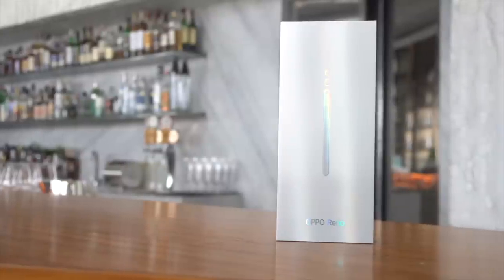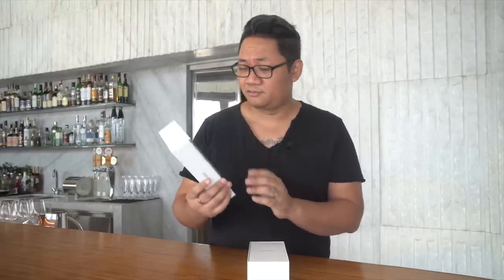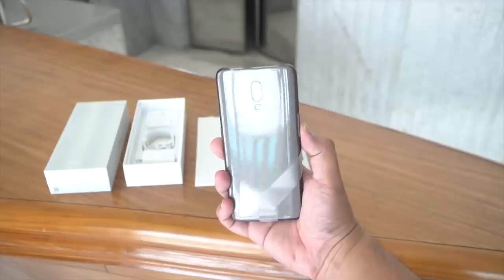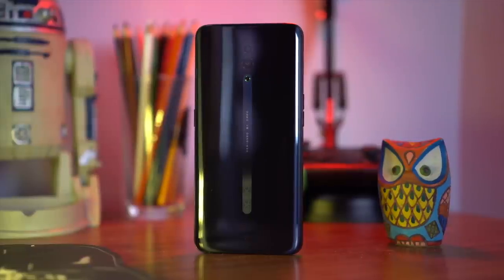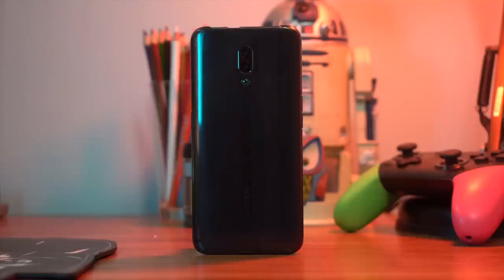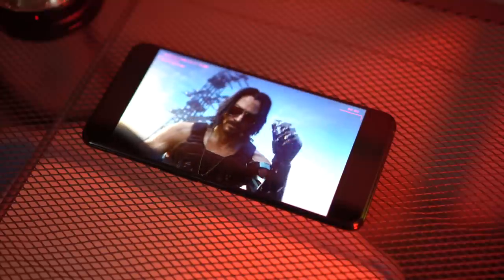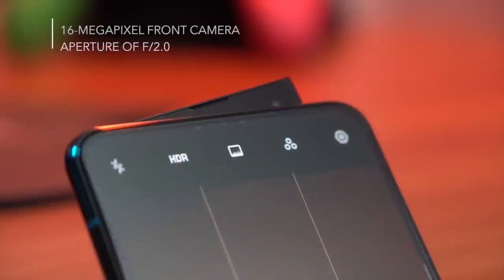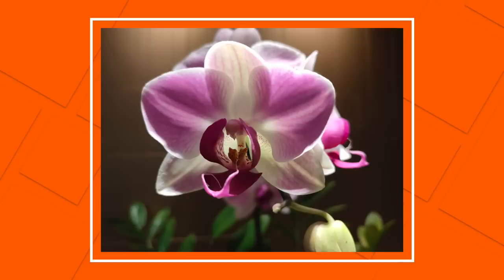UNBOXING OPPO'S BABY SHARK!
OPPO is about the launch the Reno in the Philippines in a couple of days but they gave us the unit a little early to test out and show you guys.

The device employs a shark fin pop up camera so you have a phone that's nearly all-screen but what else does it have to offer and is it worth it?

Join us for this Unboxing and Initial Impressions of the Baby Shark -- the OPPO Reno.

OPPO Reno Specs
Qualcomm Snapdragon 710 octa-core processor
Adreno 616 GPU
6GB/8GB RAM
6.4-inch Full HD+ OLED display, 19.5:9 aspect ratio, Gorilla Glass 6
128GB/256GB internal storage
4G, LTE
Dual SIM
Dual rear cameras: 48-megapixel f/1.7 Sony IMX 586 main camera with OIS;5-megapixel depth sensor; LED flash
16-megapixel f/2.0 pop-up front camera
WiFi, Bluetooth
GPS, A-GPS, GLONASS, NFC
In-display fingerprint scanner, face unlock
Android 9 Pie with ColorOS 6
3765mAh battery with VOOC 3.0 quick charging